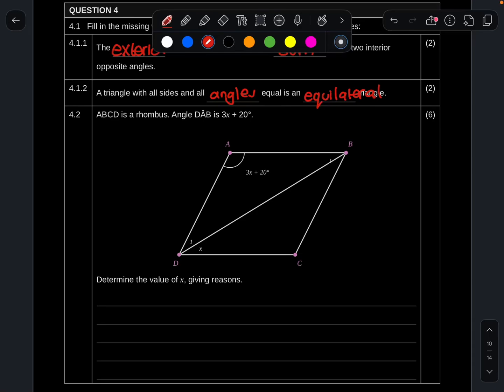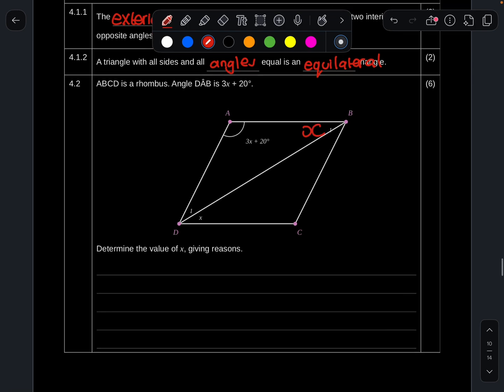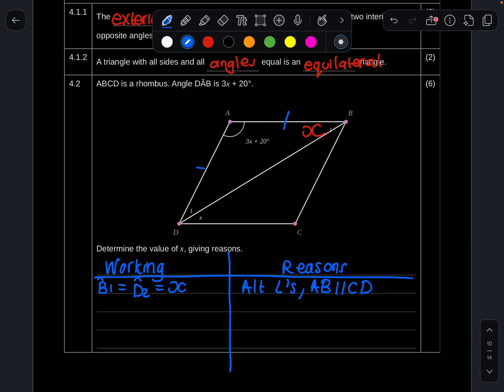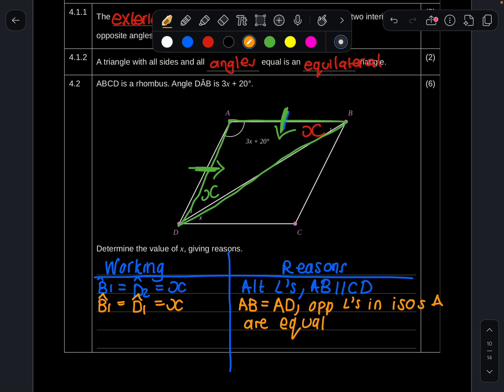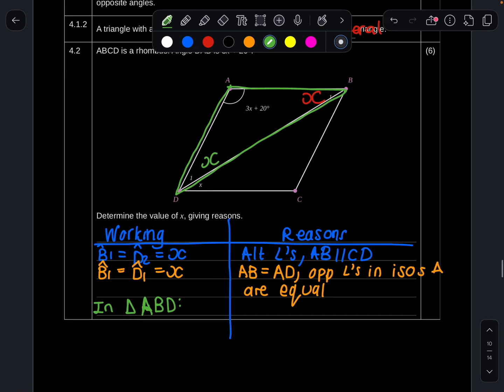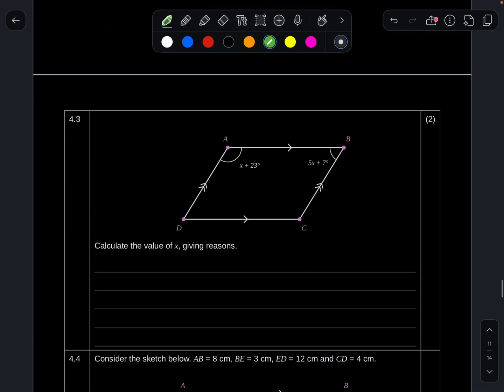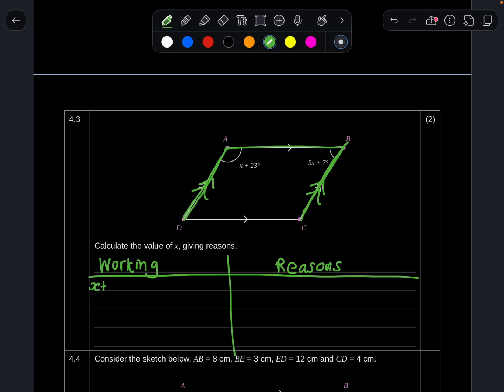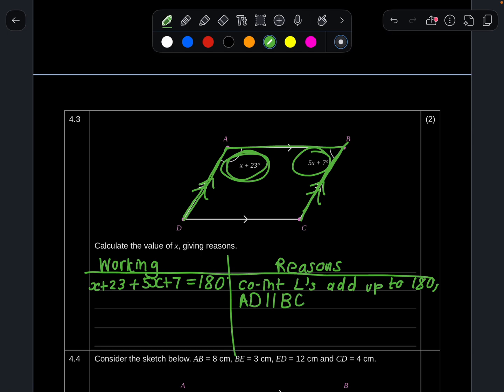Grade 9 Maths Test Term 3 Q4.2-4.3 | Rhombus, Parallelogram & Angle Properties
Grade 9 Term 3 maths test — Questions 4.2 and 4.3 solved step
by step, covering the properties of a rhombus and a
parallelogram, alternate and co-interior angles, isosceles
triangles, angles in a triangle, and solving for x.

below.

⏱ KEY MOMENTS
0:00 Properties of a Rhombus
0:16 Alternate Angles
1:38 Sides and Angles in an Isosceles Triangle
2:38 Angles in a Triangle
3:16 Solving an Equation for x
3:58 Properties of a Parallelogram
4:32 Co-interior Angles

All 11 Grade 9 Term 3 videos, including the other questions
and the full test scope: